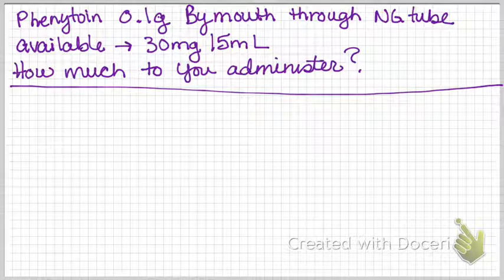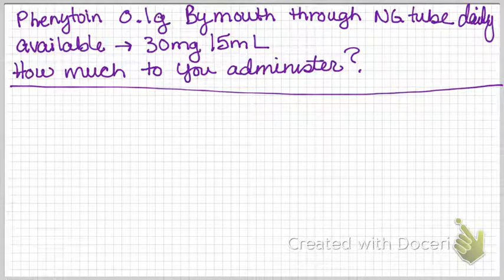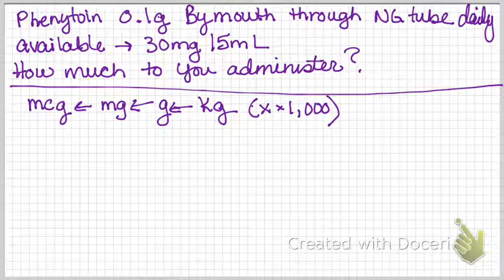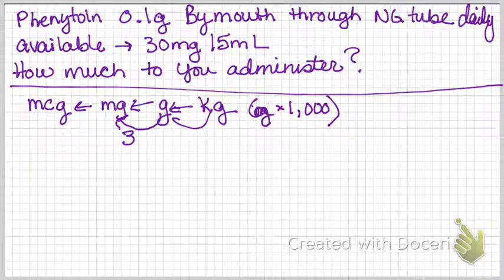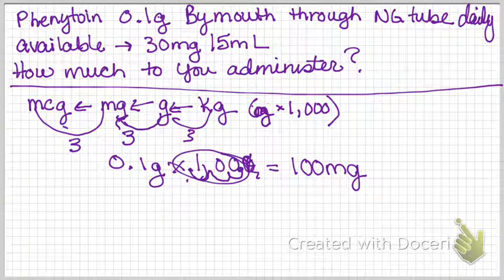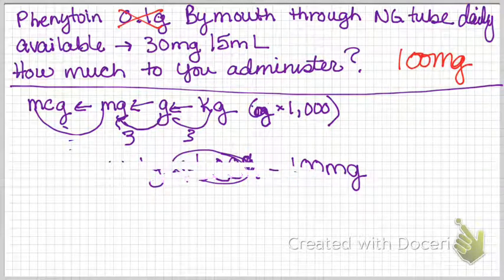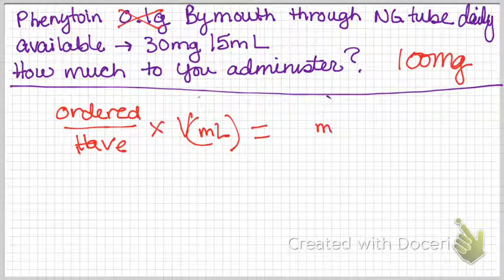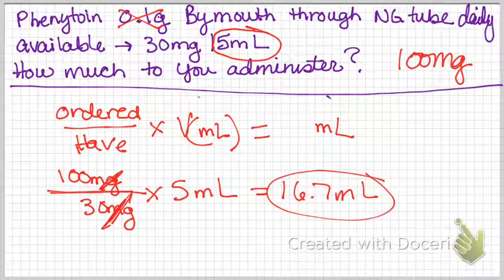converting for liquid measurements